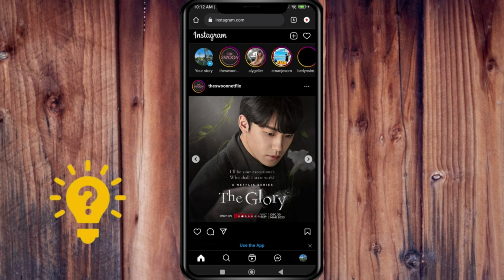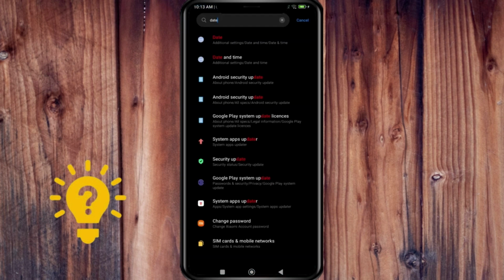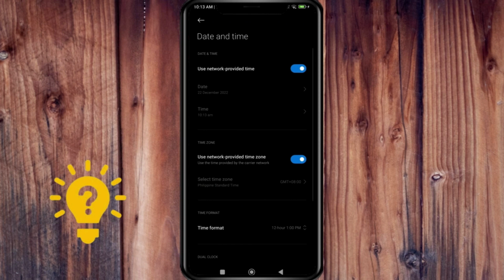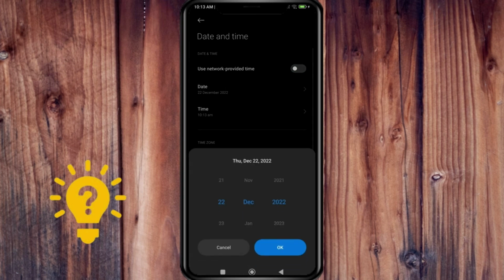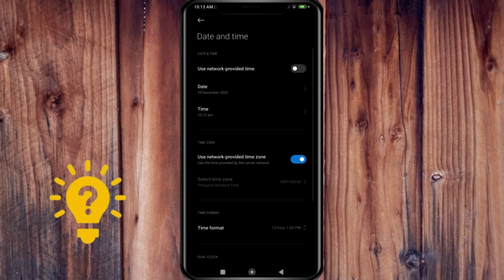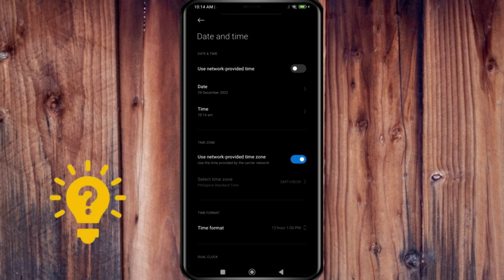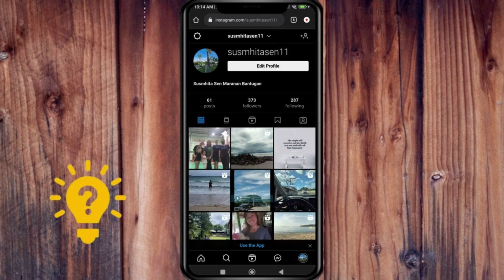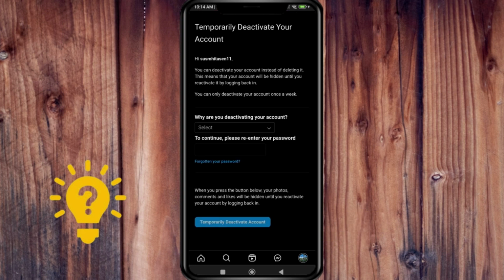How To Deactivate Instagram Account Without Waiting A Week | 2023 | Social Tech Insider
In this tutorial video from Instagram, we explain to you the best way to Deactivate Instagram Account Without Waiting A Week In 2023.